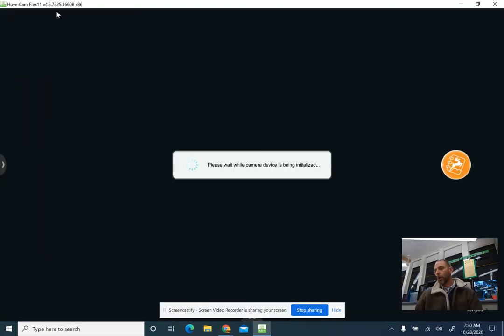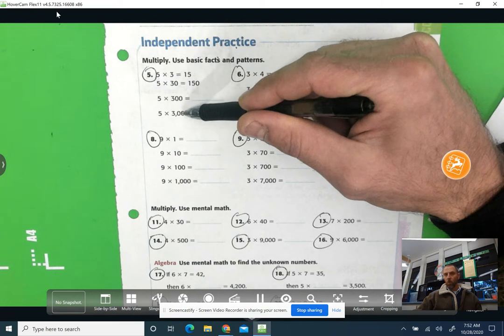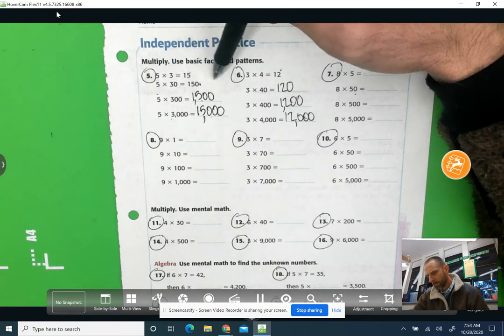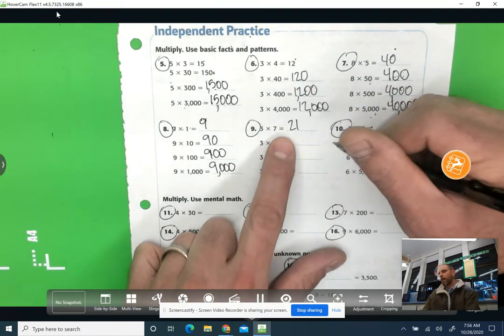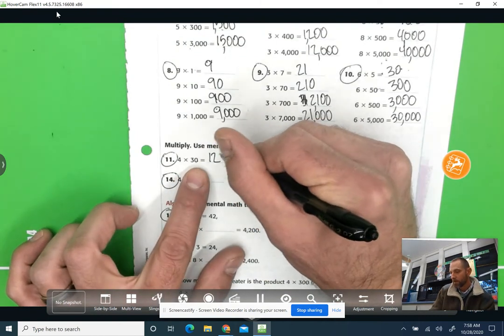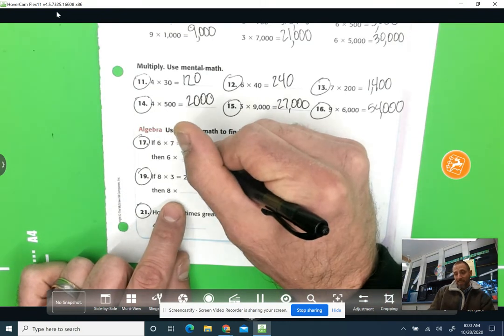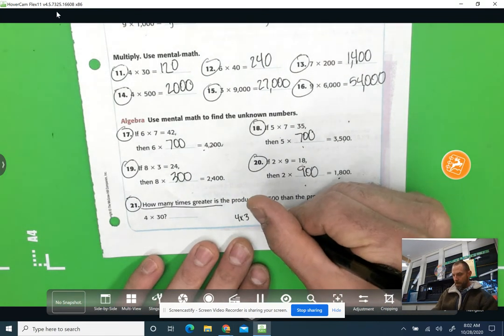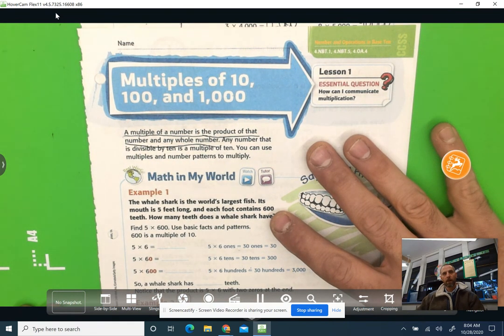Chapter 4 Lesson 1 : Multiples of 10, 100, 1000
Check out this tutorial for help with multiples of 10, 100, 1,000